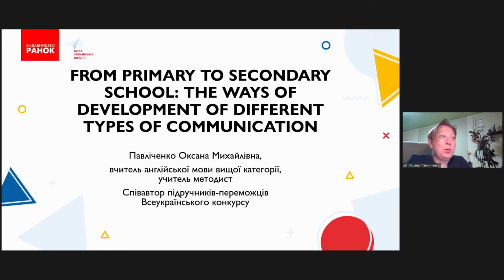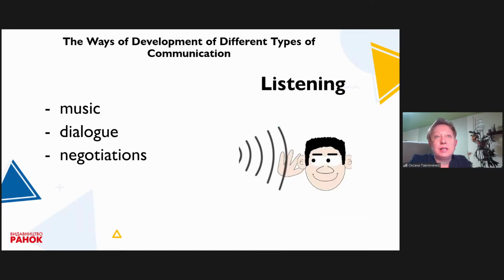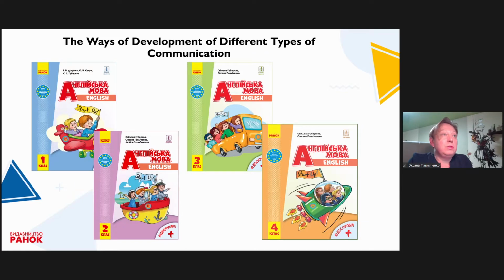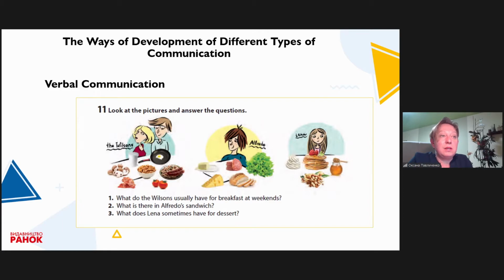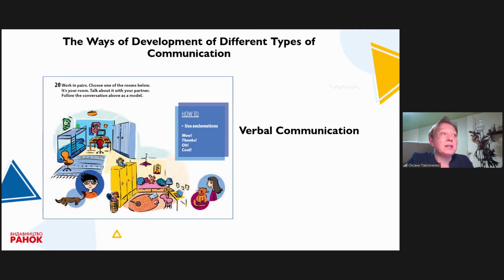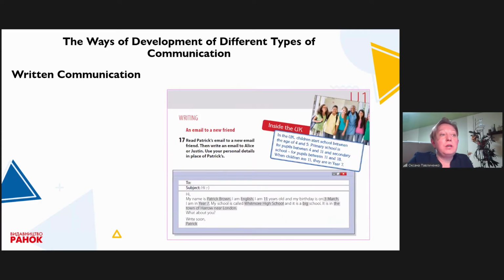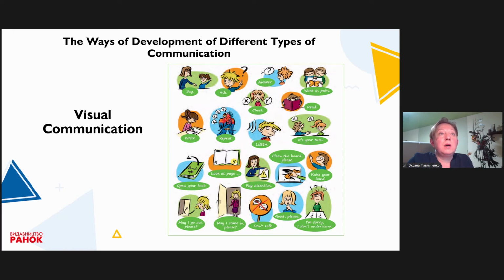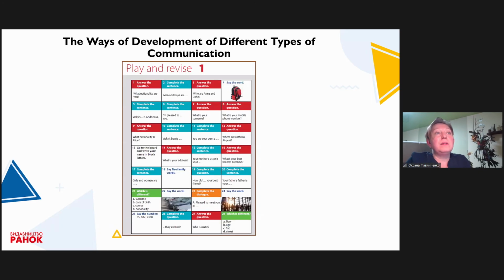Оксана Павліченко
From Primary to Secondary School: the ways of developing different types of communication